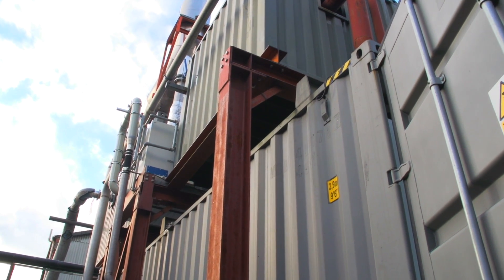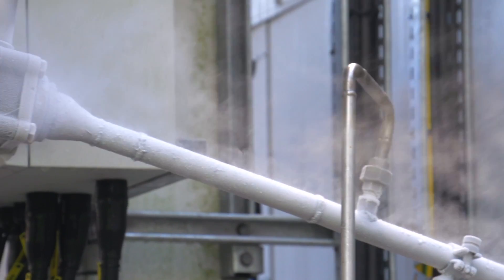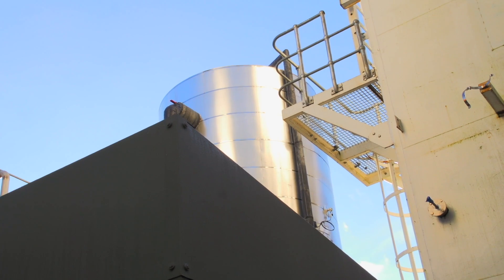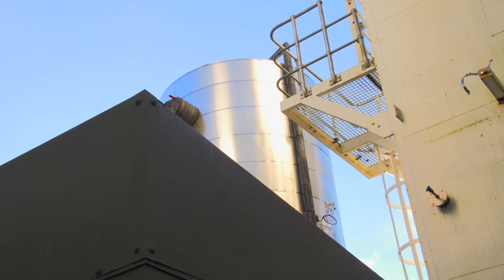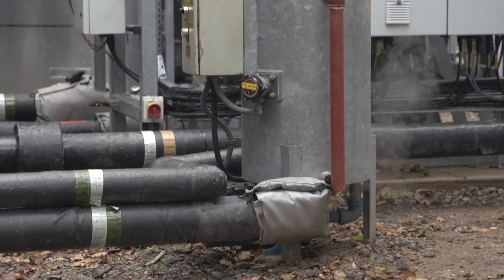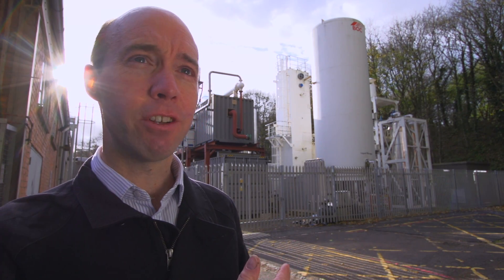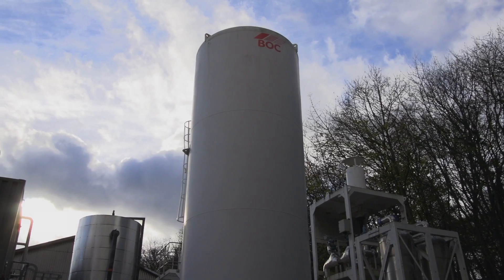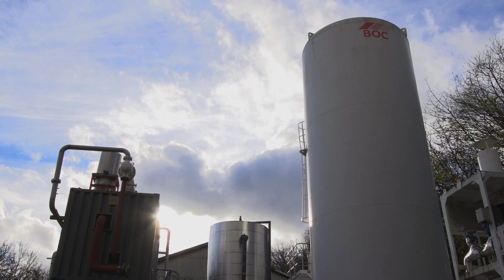Cryogenic Energy Storage at University of Birmingham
The Birmingham Centre for Cryogenic Energy Storage (BCCES) is the first in the UK to have a research facility for energy storage using cryogenic liquids, comprising new laboratories, state of the art equipment, and a major demonstration plant.